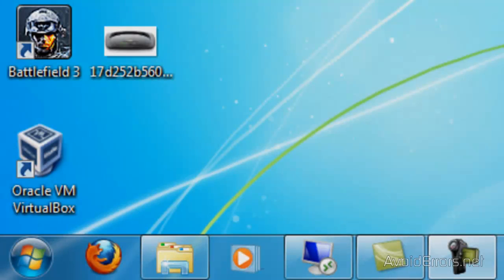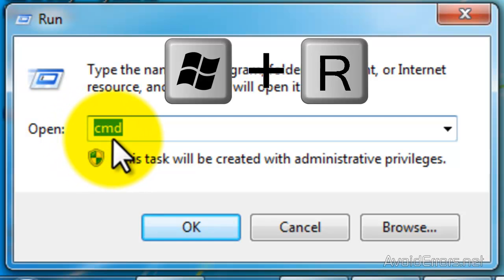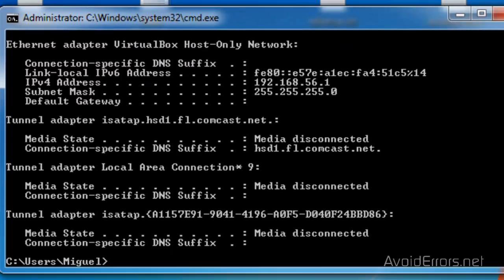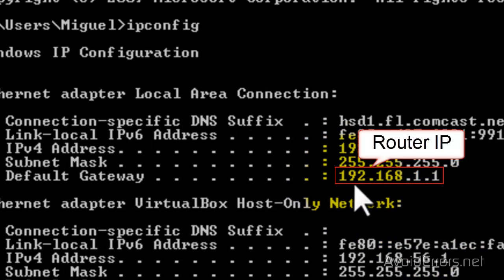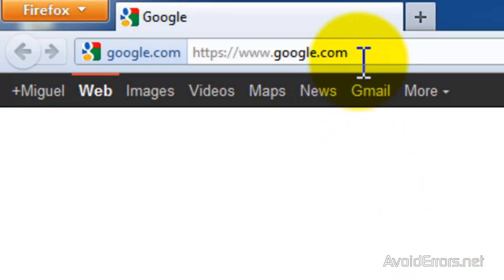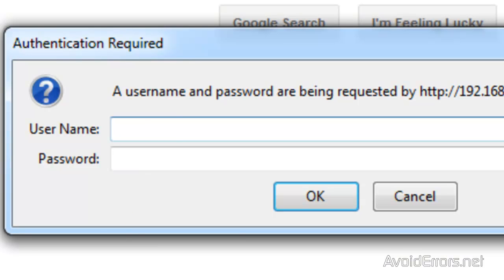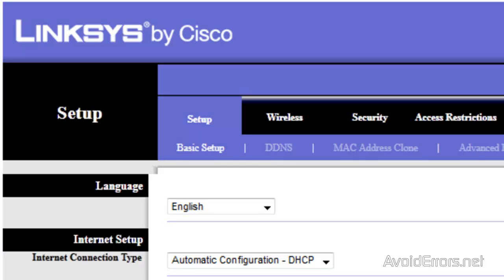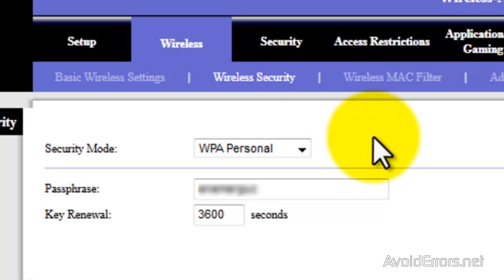How to Find Your Wireless Router IP Address and WEP or WPA key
If you forgot the WEP key for your wireless network, you would need to access the wireless router's setup to view or reset the WEP key.